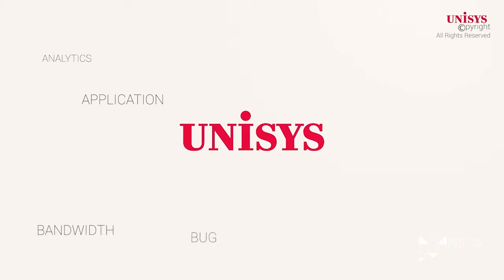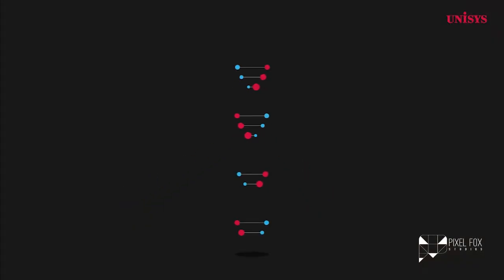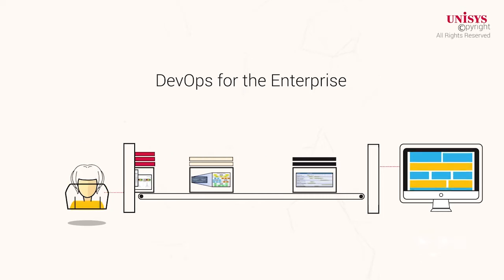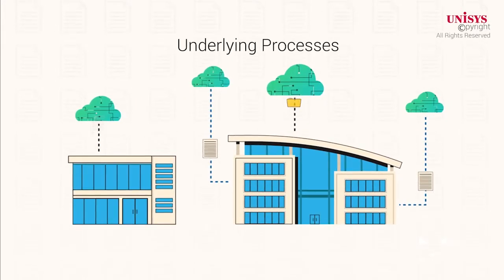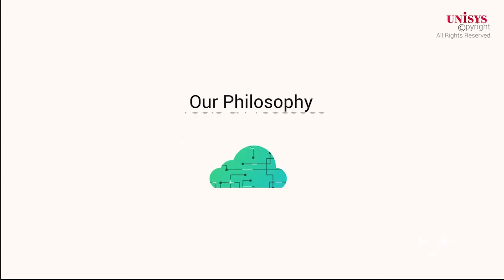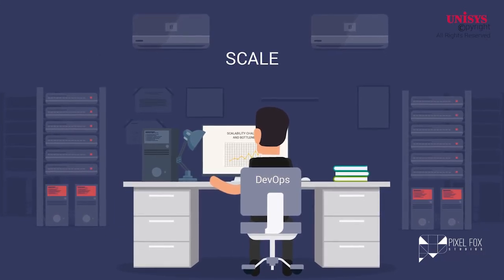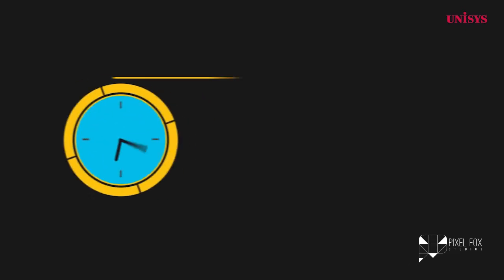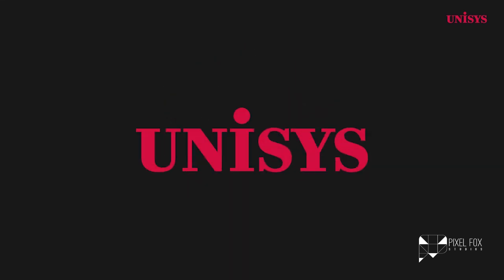Unisys Devops | Explainer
An infographic, explainer video executed by the Foxes for Unisys DevOps